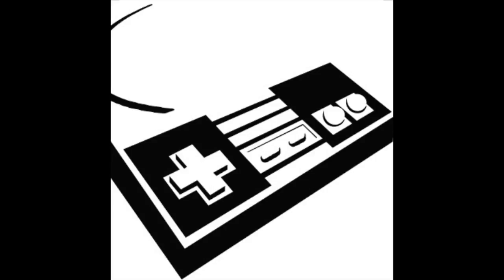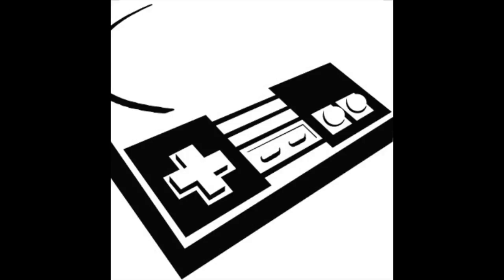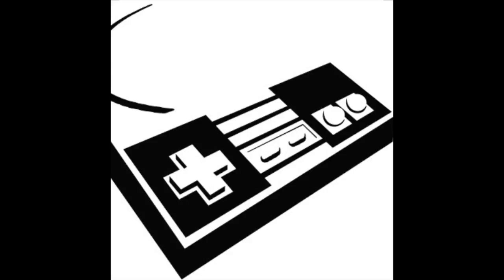Hard Drive Crash - A Very Sad Channel Update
My external HDD is kaput. Two full series and about 5 hours of Fallout: New Vegas footage is gone from our world forever.

After a moment of silence, I promise you that we will rebuild better than ever!

Feel free to follow all my updates on the Twitter, link in the "About" section of my channel. Have a great day!